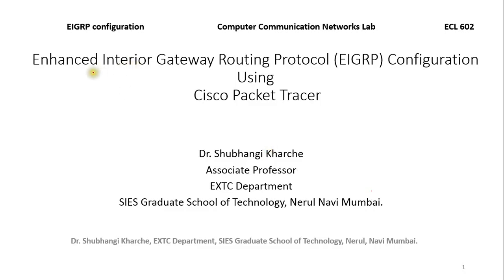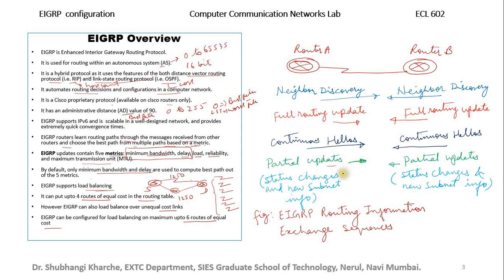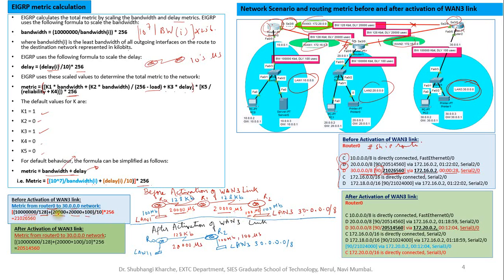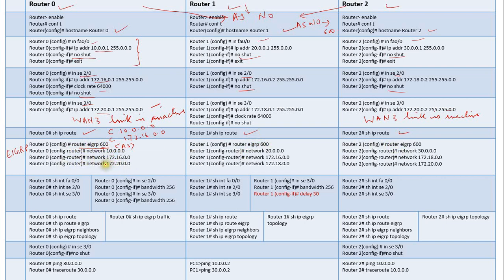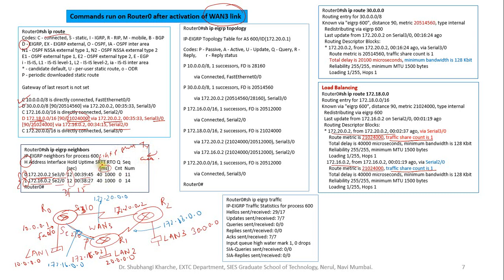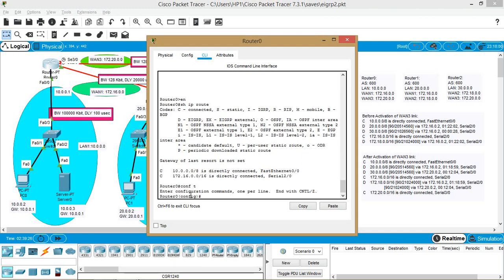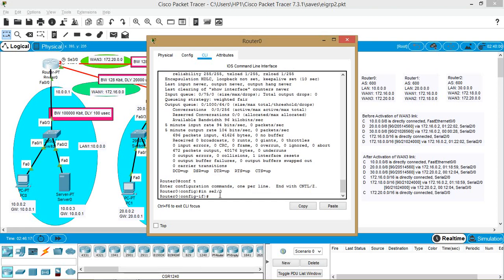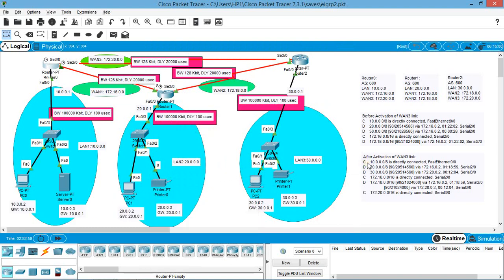CCNA | EIGRP config |Cisco PT|Routing metric|tables|load balancing|neighbor-topology tables|traffic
AIM: To configure and test Enhanced Interior Gateway Routing Protocol (EIGRP)  using cisco packet tracer
OBJECTIVES:
To Create a topology to  illustrate the use of EIGRP
To Configure router as EIGRP
To use configured EIGRP  from a remote PC or a remote router and test the network connectivity
To analyse the EIGRP routing tables
To analyse the routing metric used by EIGRP
To understand load balancing in EIGRP
Output:
Screen shots of IP address configuration on end devices and routers